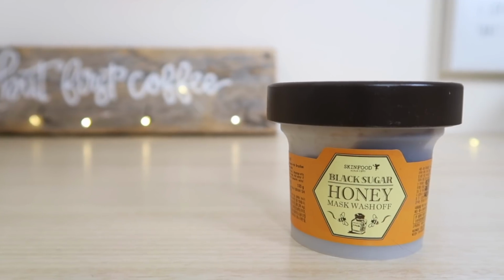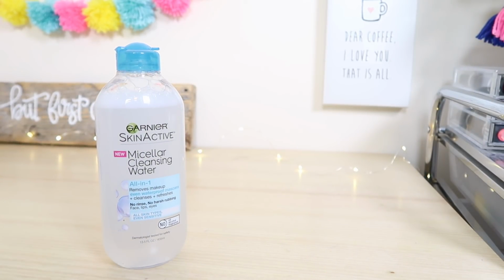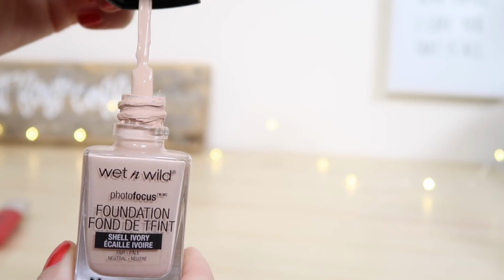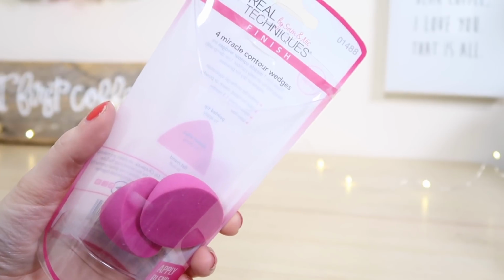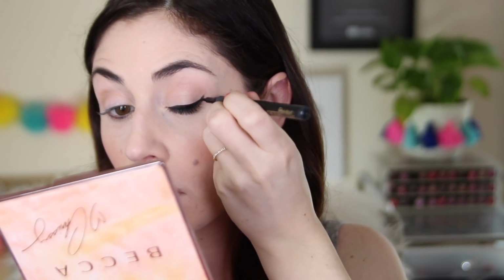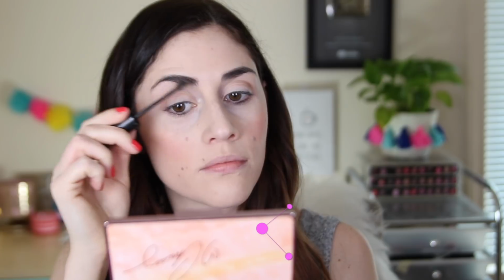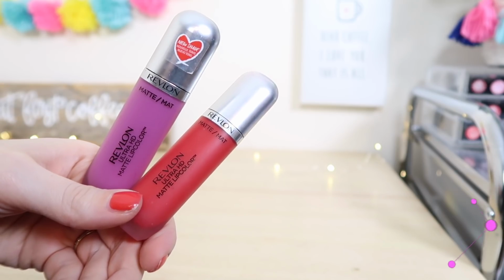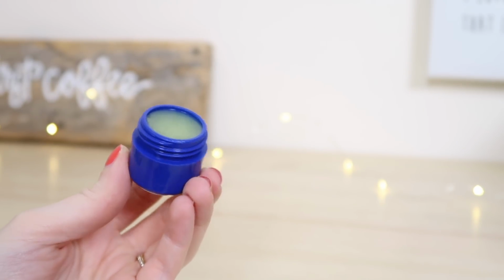Best Makeup UNDER $10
Today we're talking AFFORDABLE makeup! I'm sharing my top beauty products under $10. These are my top 11 favorite affordable makeup and beauty products, mostly drugstore makeup and brands.

If you have any cheap makeup or beauty products you love under $10, leave it in the comments!

Here you'll find videos on topics like best drugstore makeup, DIY,  beauty tutorials, life hacks, and everything else a well-caffeinated woman needs to know! IF IT SAVES YOU TIME OR SAVES YOU MONEY...I'M MAKING VIDEOS ABOUT IT!